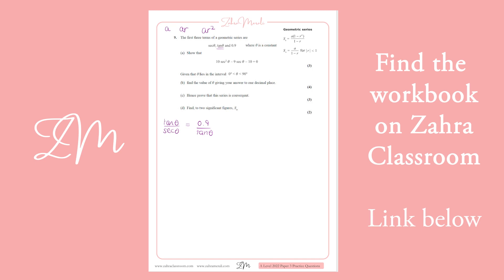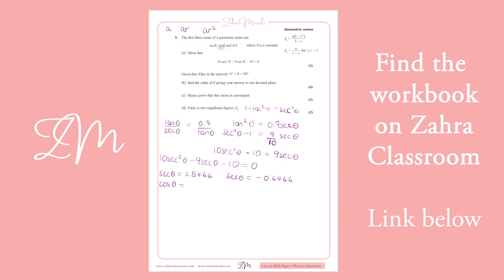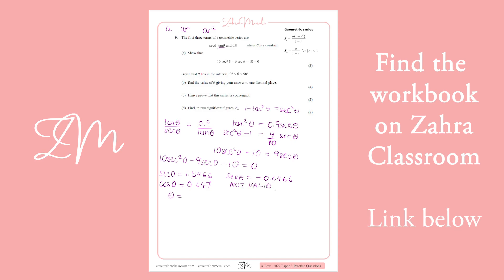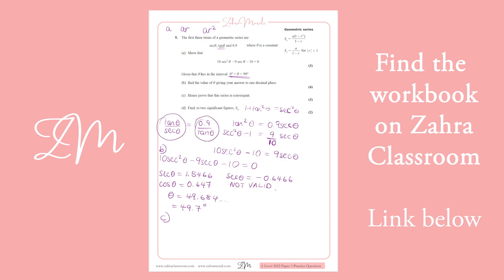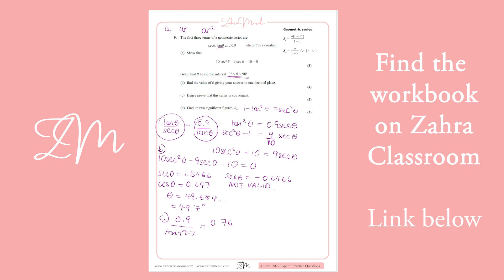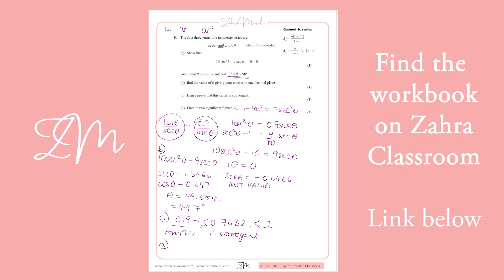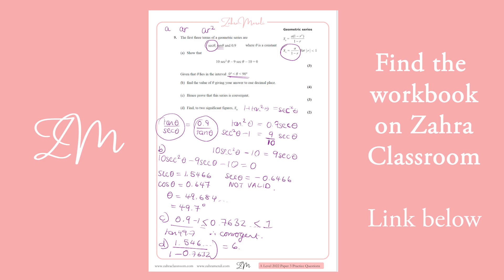A Level 2022 Edexcel Maths Paper 2 Predicted Question - Geometric Sequences